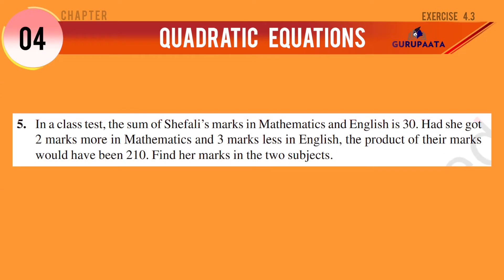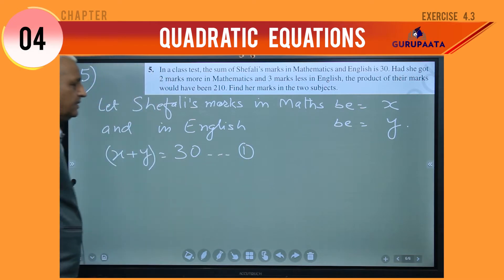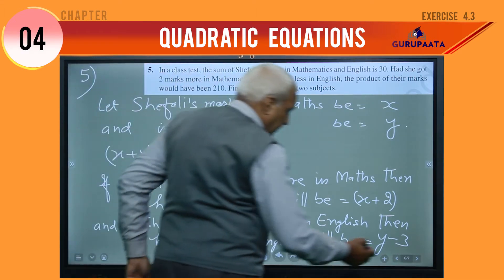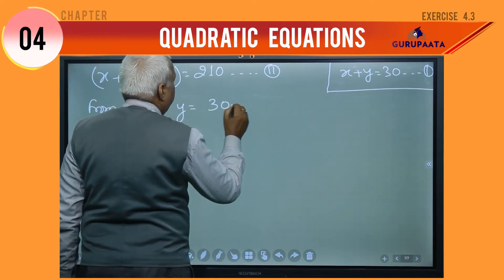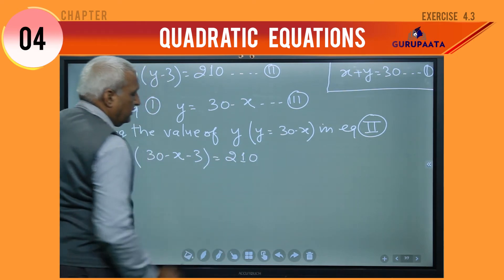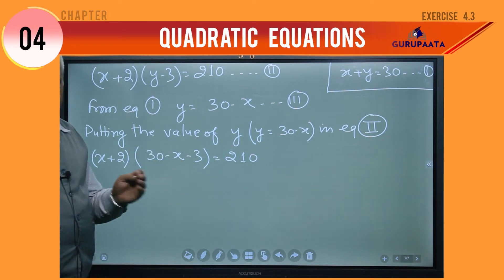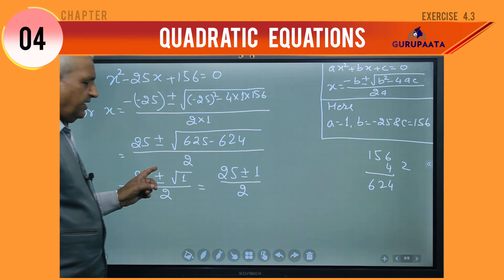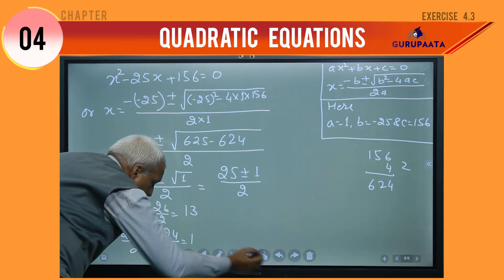Exercise 4.3 Question Number 05 | QUADRATIC EQUATIONS | Class 10 Maths | Chapter 04 | Episode - 21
✔️ Class: 10th
✔️ Subject: Maths
✔️ Chapter: QUADRATIC EQUATIONS (Chapter 04)
✔️ Topic Name: Exercise 4.3 Question Number 05 | QUADRATIC EQUATIONS | Class 10 Maths | Chapter 04 | Episode - 21
✔️ Topics Covered in This Video (By Jay Krishna Patak): In this video, you can find Class 10 Maths Chapter 04 Quadratic Equations - Question Number 05 of Exercise 4.3 was solved.
00:00 - Introduction
00:20 - Question Number 05(Exercise 4.3)

Why study from Gurupaata?
Gurupaata is an online education platform that helps gives you NCERT/CBSE curriculum-based free complete courses from 6th to Class 12th so that you can perform well in any and all exams you provide in your academic career. Also, you can learn and serve better in non-academic careers like music, singing, gym, dance, etc.